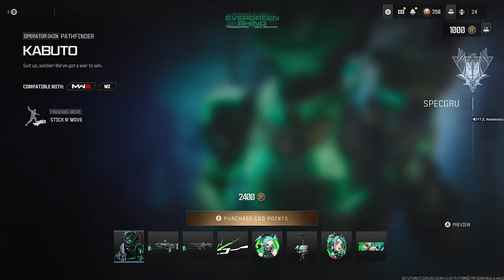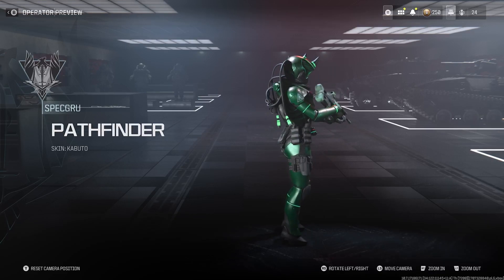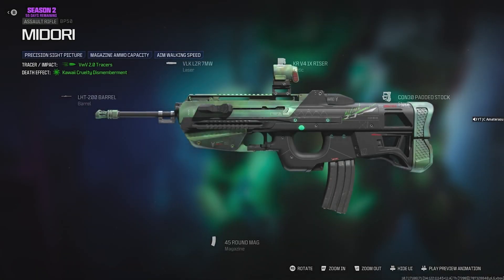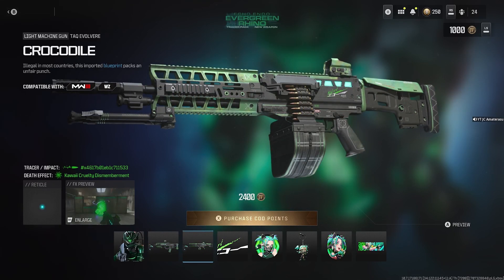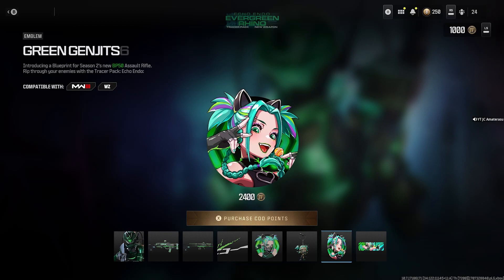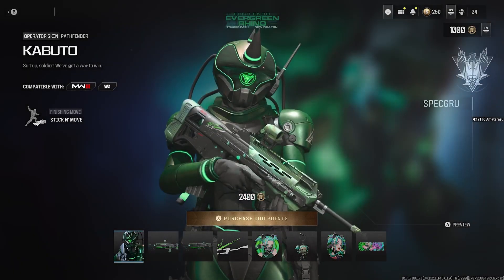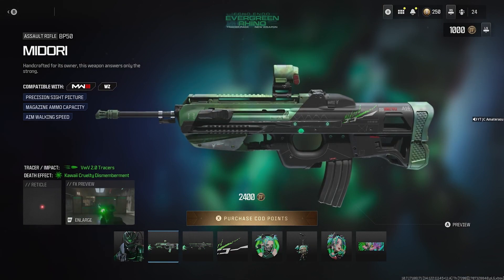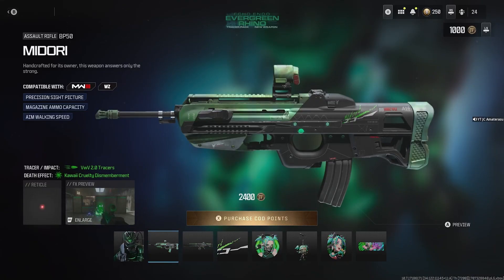New Tracer Pack: Echo Endo Evergreen Rhino New Weapon Bundle (Worth It Or Not?)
This New Tracer Pack: Echo Endo Evergreen Rhino New Weapon Bundle Is Definitely Worth It, You Get A Crazy Looking Green Cyber Beetle Operator Skin Also You Get 2 Meta Gun Blueprints With One Of Them Being The New BP50 Assault Rifle.